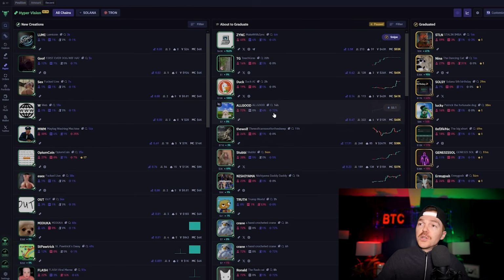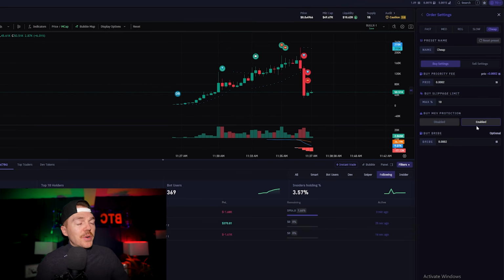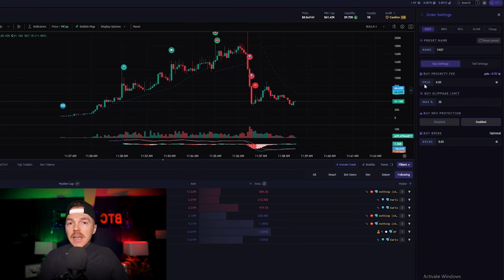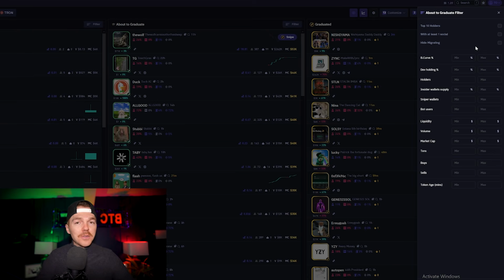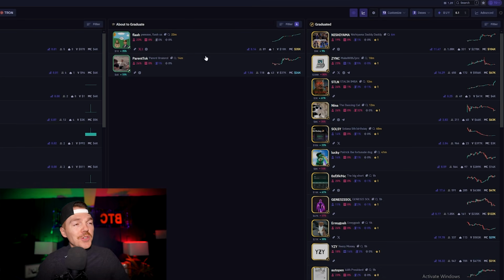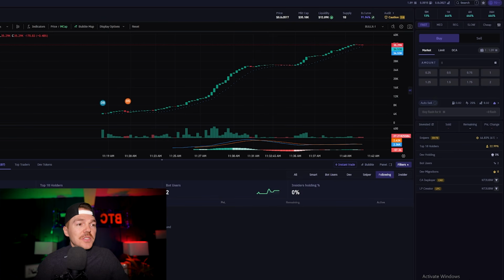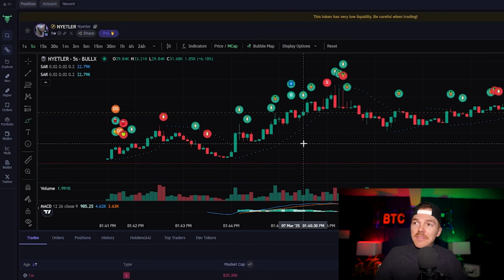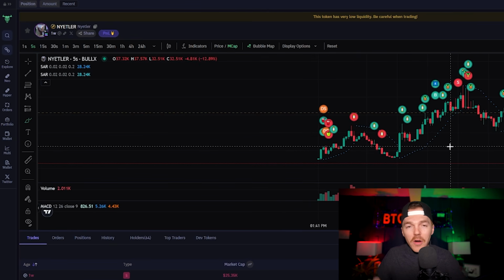How to find 100X MEMECOINS 💥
Here's exactly how to scale a small portfolio quickly in this memecoin market.

Stop watching. Start profiting.  I built an AI system called TorOS that scans thousands of crypto tokens every morning and delivers research, watchlists, and market intelligence to my private Discord community below.